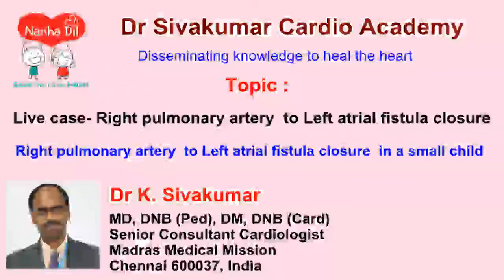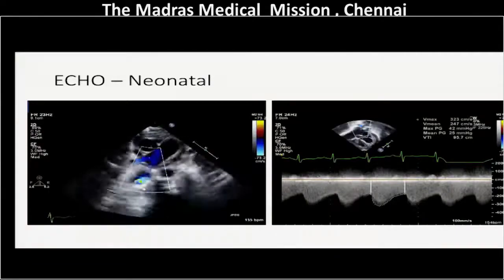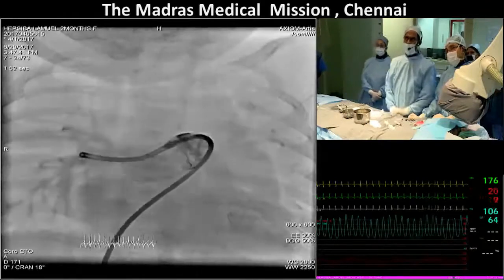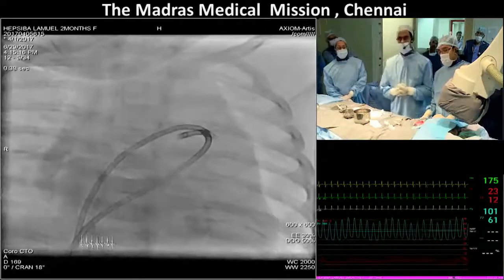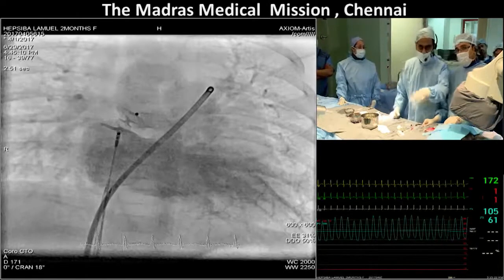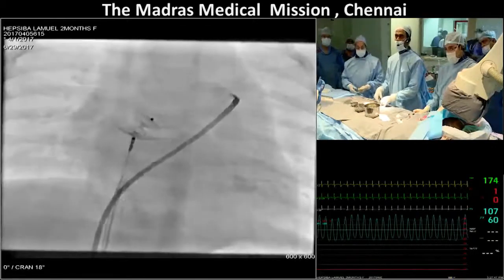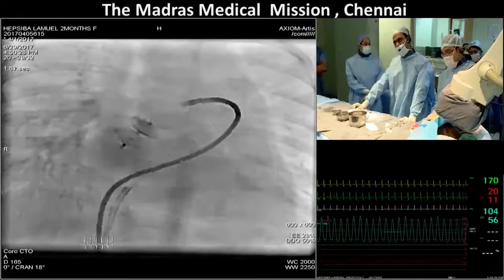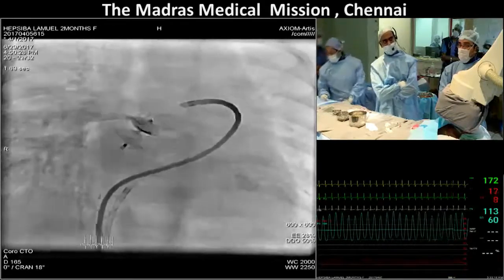6/11 Live case- Right pulmonary artery to Left atrial fistula closure